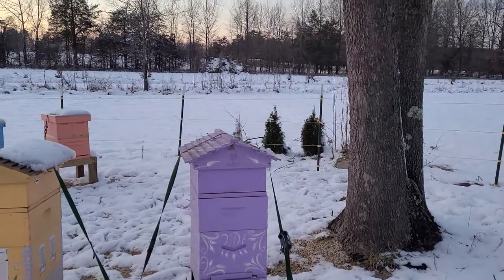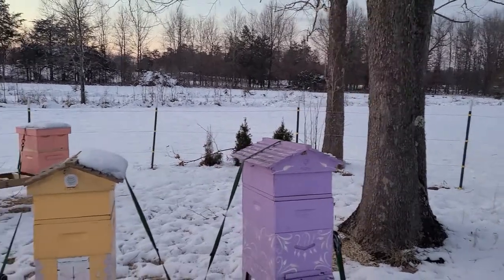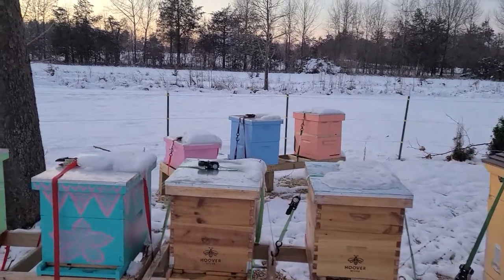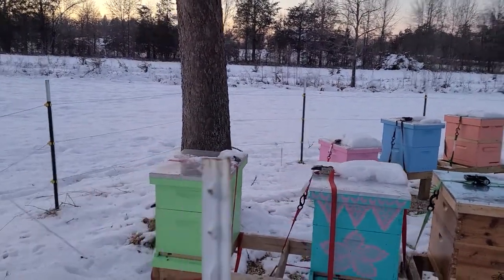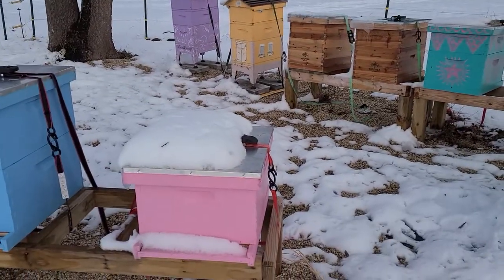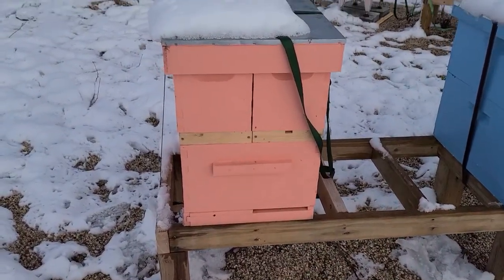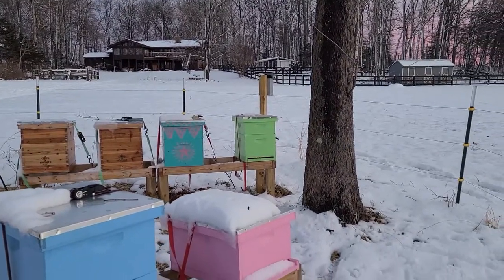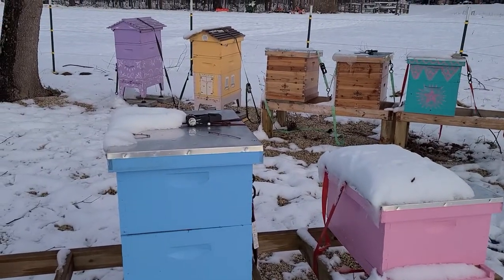Quick way to check on your bees in the winter.